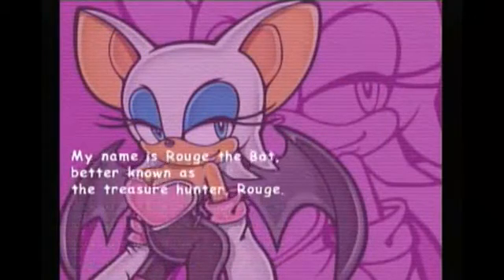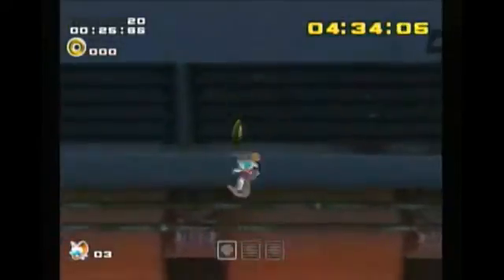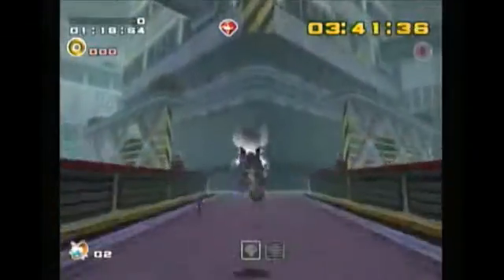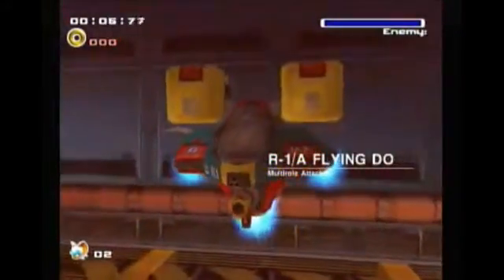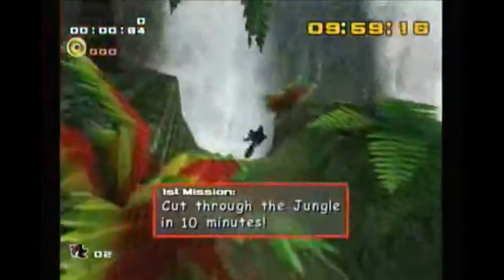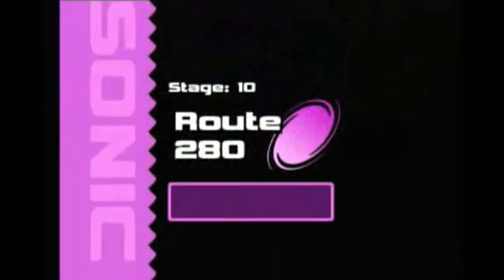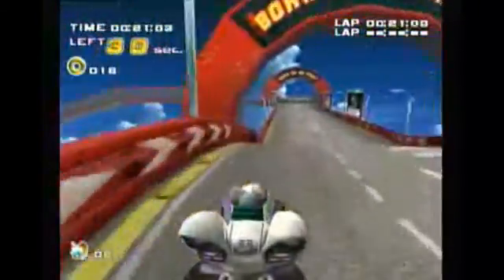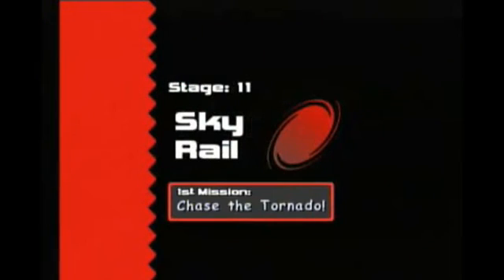SA2 Episode 12 - Techno Tribal Music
We go and take care of things with rouge, then meet up with sonic, followed by making a road trip.